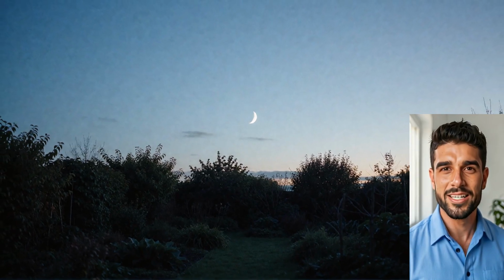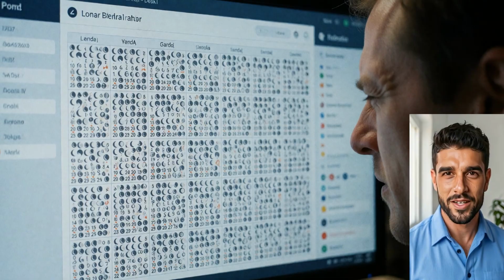How to Read a Biodynamic Moon Calendar: Root, Leaf, Flower & Fruit Days Explained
You are probably planting your tomatoes on the wrong day. Not because you are doing anything wrong — but because nobody ever taught you that the moon has a schedule, and that schedule tells you exactly when your carrots, your tomatoes, and your lettuce will grow best.

Biodynamic gardening splits every day into four types — root, leaf, flower, and fruit — based on which zodiac constellation the moon is passing through. For a hundred years, farmers have used this calendar. Most home gardeners have never heard of it.

In this video you'll learn:
• What root, leaf, flower, and fruit days actually are
• The difference between ascending and descending moon
• Why the waxing and waning moon change which plants grow best
• Why your exact location matters more than a generic online calendar
• How to read a moon planting calendar in under a minute
• The honest science — what's proven, what isn't, and what's still debated

No jargon. No hype. Just the practical system, what it means for your garden, and what the evidence actually says.

📱 THE APP
If you want a biodynamic planting calendar on your phone — with root, leaf, flower, and fruit days calculated automatically for your exact location — check out Biocosmic: Biodynamic Calendar.

It does the astronomy for you, so you don't have to look up where the moon is every morning.

I put out a new video every couple of weeks.